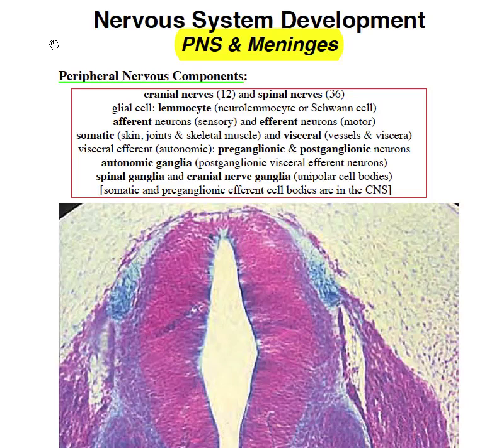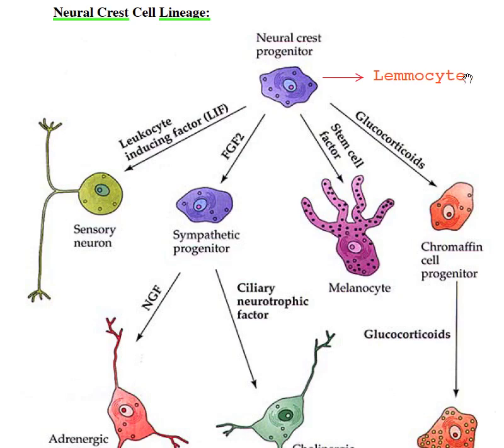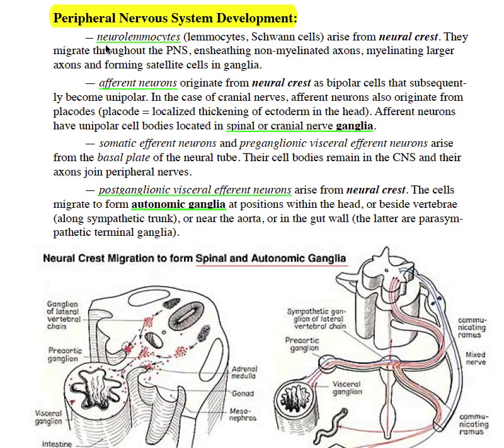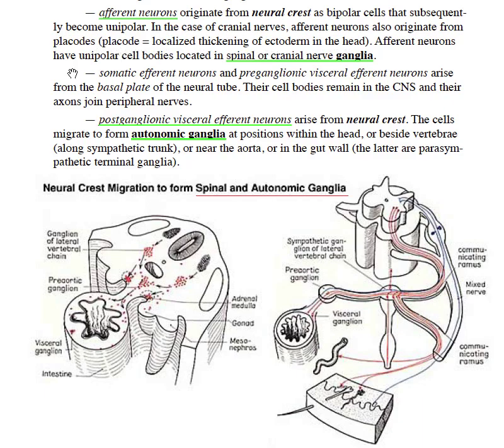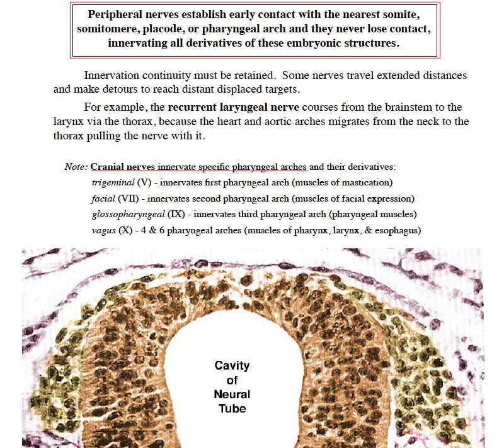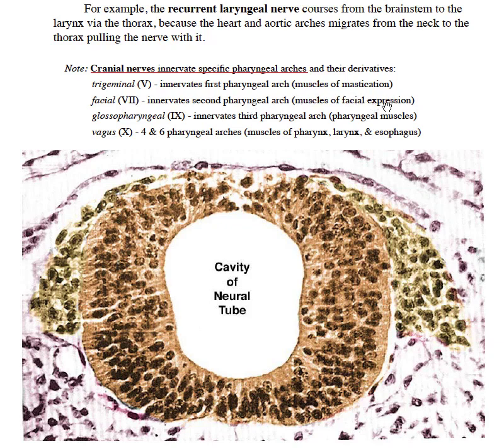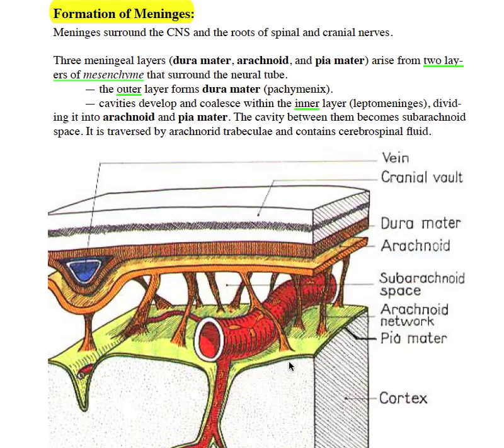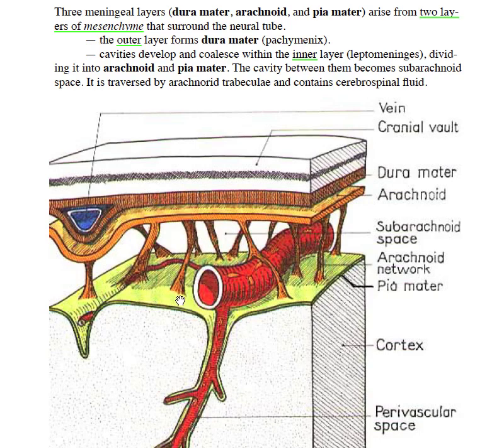Nervous System PNS and Meninges Development